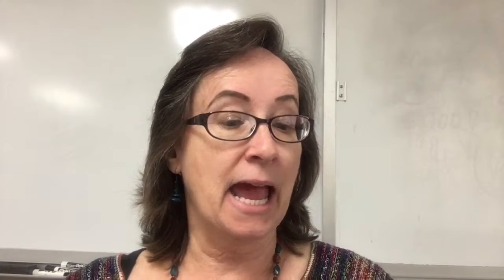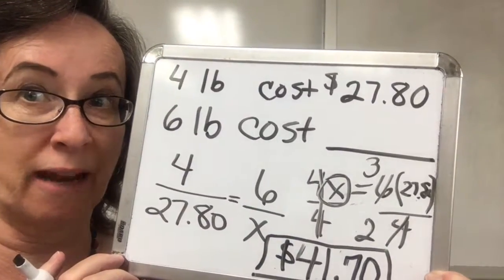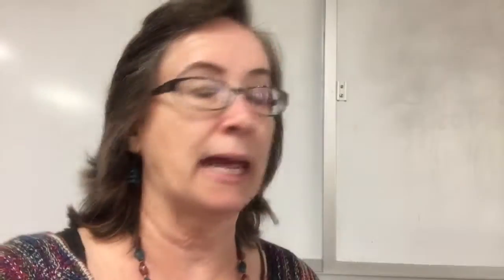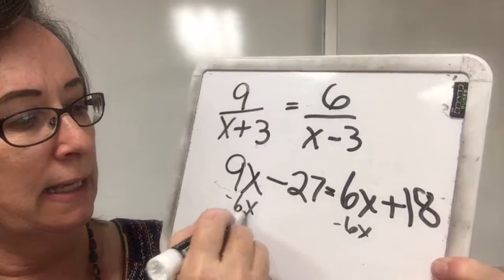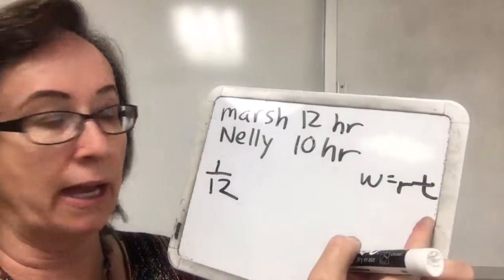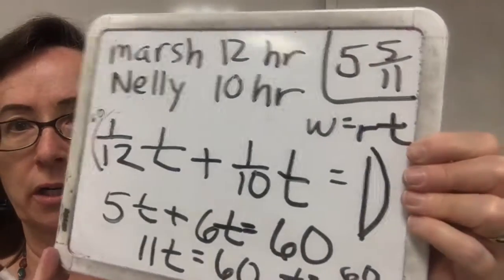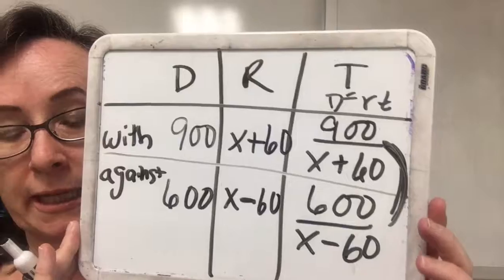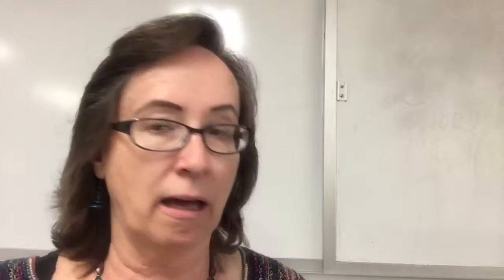8 5 intermediate applications of rational equations